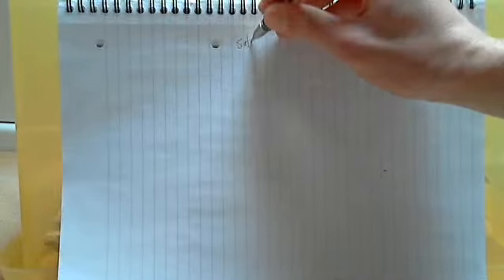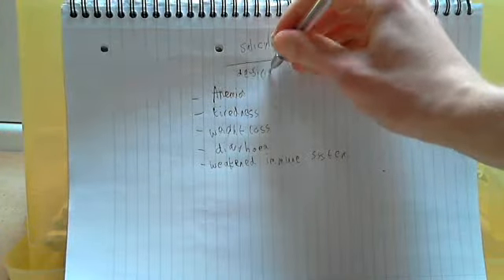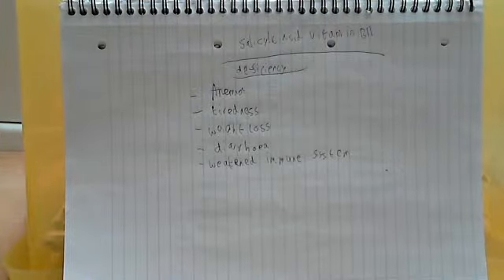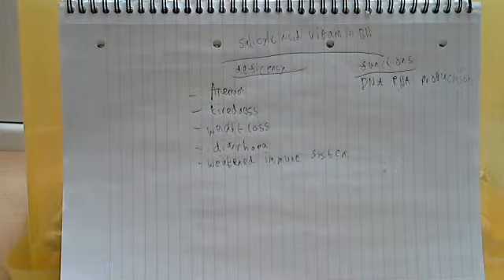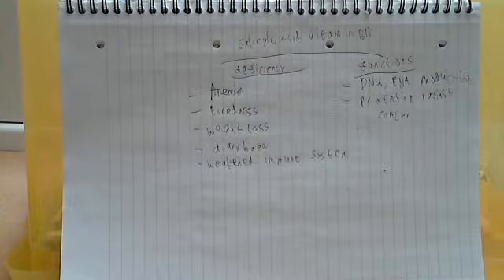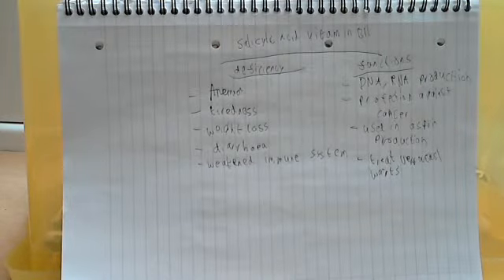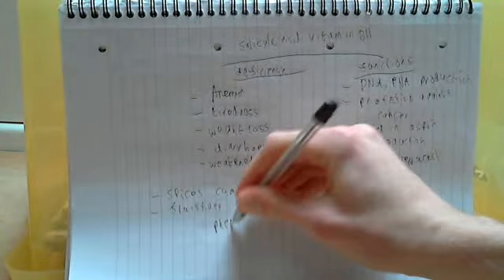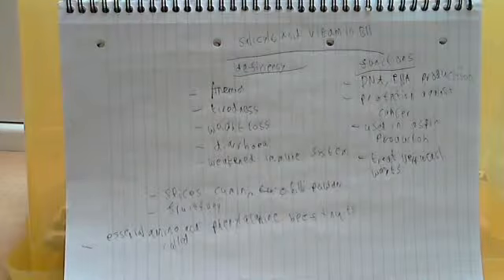Vitamin B11 ( Salicylic acid)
A video explaining how Vitamin B11 can be obtained and particular food sources of this vitamin. Also explains and describes deficiency symptoms of Vitamin B11 and most importantly explains the purpose of Vitamin B11 and what it's biological role in the body is.